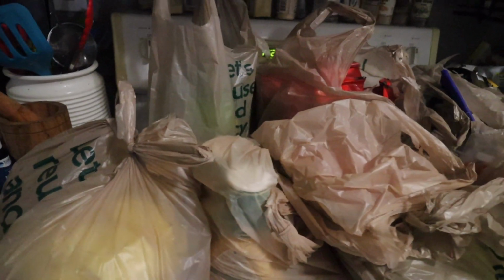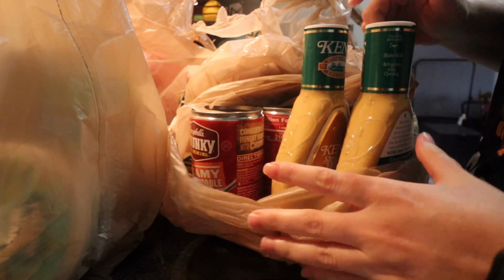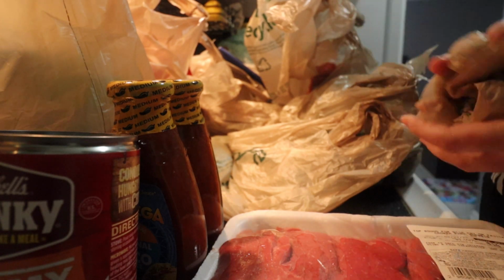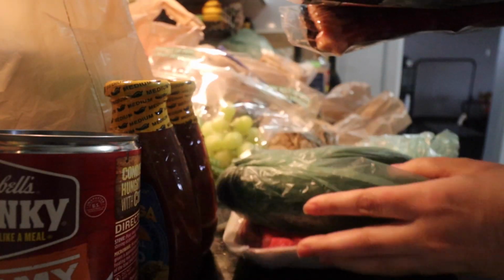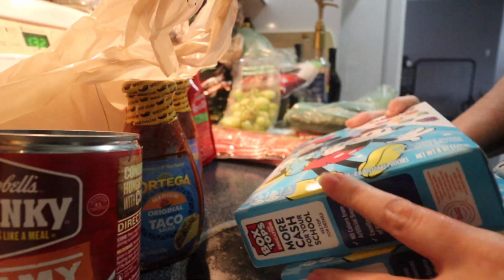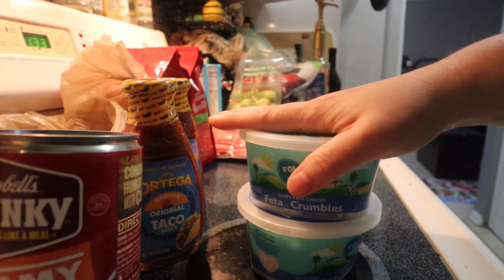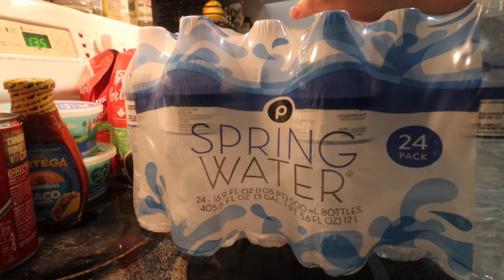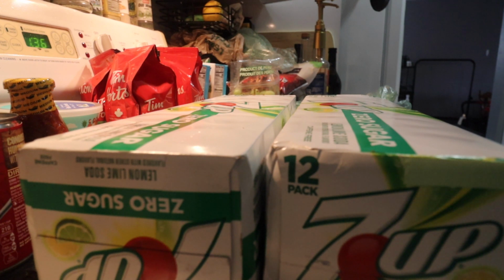STOCK UP Grocery Haul On a Budget | Gluten & Dairy Free | Publix BOGO Deals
My Instacart Code...save $10 on your first order! D0BC16E105

Hosted by: @jessicamyrose and @SmalltownSix

Cherry Syrup

Coconut Syrup

good day, baybees! Today, I'm participating in a grocery haul collab with a bunch of my Youtube friends! I love seeing what people around the country feed their families, and I'm always extra fascinated by the price differences across various regions.Let me know where you like to do your groceries, and make sure to check out the playlist link in the description box of the video so you can see what my YT friends came up with!

 Join me in this series as I share my quarantine diaries while we social distance in South Florida.

Hi, friends! My name is Desiree, AKA MommaFriendly. I am a SAHM to a child that is on the autism spectrum and is nonverbal, along with some other medical complications. While he is my whole world and literally what keeps me busy every moment of every day, you will never see him on my channel for his own privacy. In this space, you’ll see some of my favorite things! Disney World, Gluten & Dairy free recipes, LUSH, Plus Size Fashion and Plan With Me’s are just a few of the things I like to share with you.

♥ CAMERAS/EQUIPMENT I USE ♥

Canon EFS STM 10-18m Lens

iPhone 13 Max

Ring Light

I'm referring you to Tovala!  This code lets you buy the Tovala Smart Oven for $49 ($250 off), plus you'll get $50 in meals.